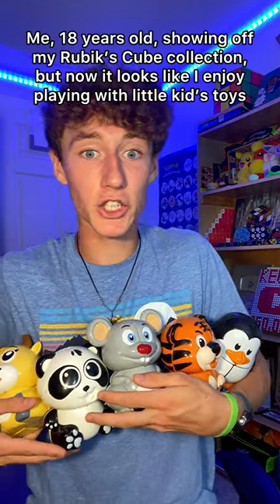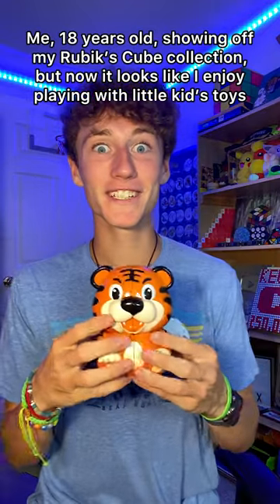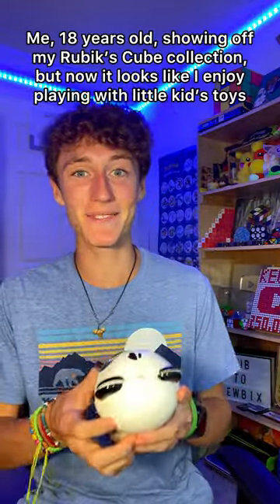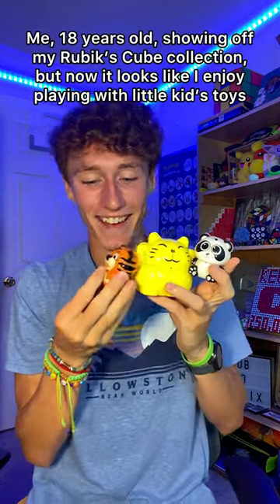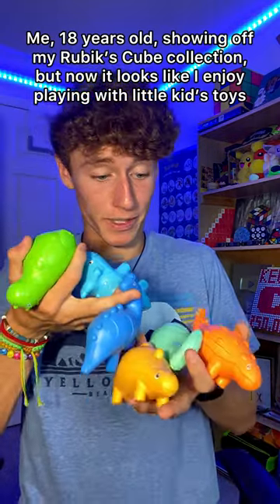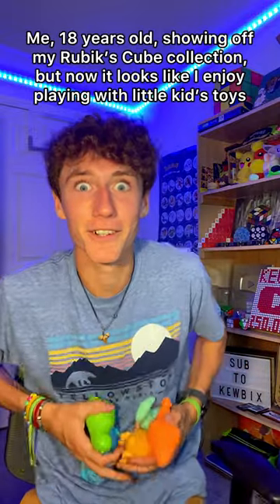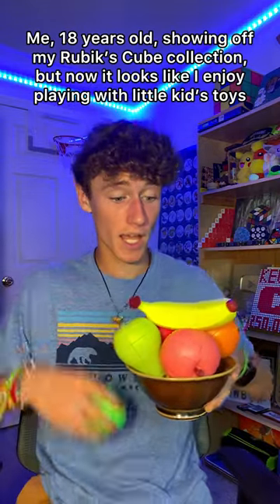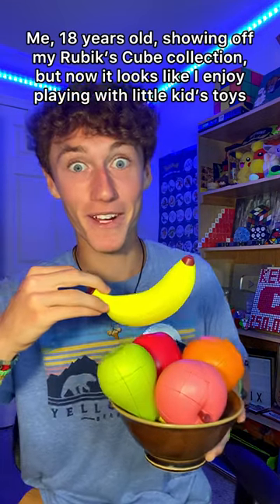I Promise They’re Not Toys!!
+MORE at the end of the video

If you enjoyed this video, make sure to hit the like button, and if you're new to this channel, definitely make sure to hit the subscribe button as well, and turn on ALL notifications so you don't miss out on any cool new videos on this channel in the future!

3. Follow TheCubicle on Instagram
4. Follow TheCubicle on Twitter
5. Follow TheCubicle on Facebook
6. Follow TheCubicle on TikTok
7. Stay Up to Date with TheCubicle’s Blogs
8.

3. Friend Me on Snapchat: the_kevinshank
4. Add Me on Discord: Kewbix 3072

-Filming/Editing-
1. Camera: iPhone 11
2. Video Editor: In Shot